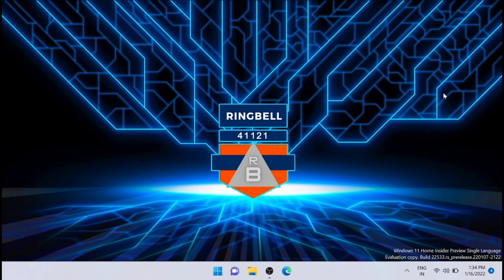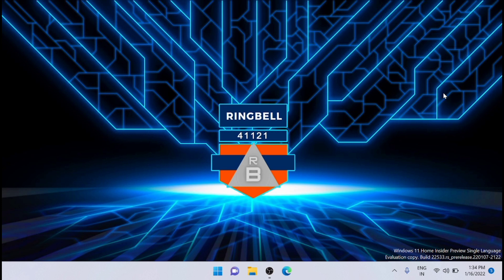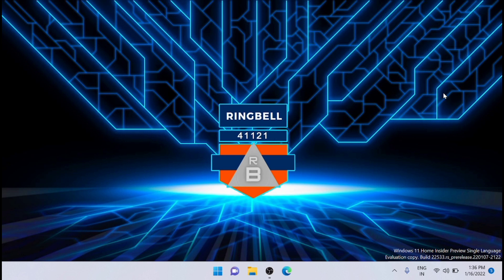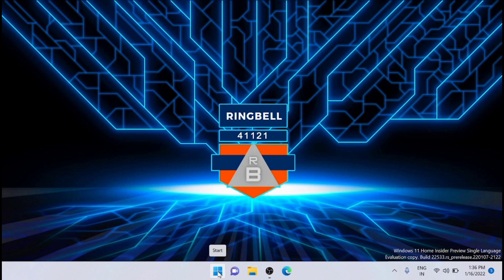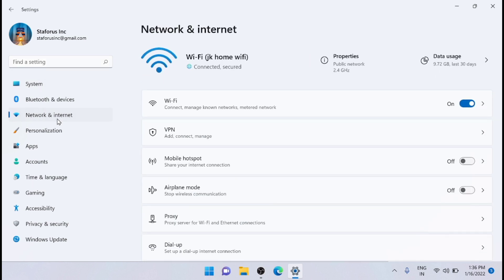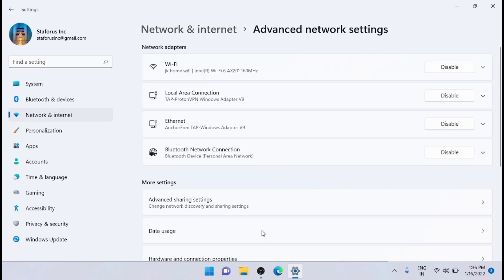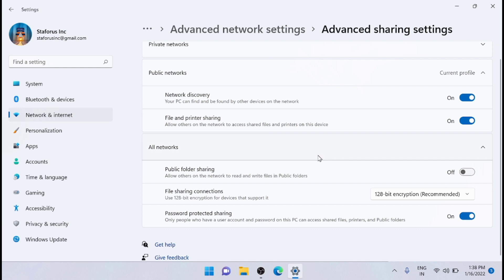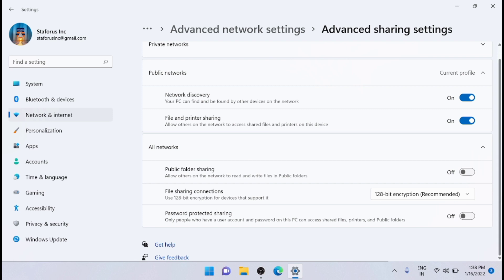How to disable Password Protected Sharing in Windows 11 | Disable protected folders and files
This video will guide you on how to use disable Protected Password Sharing that enables users to have access to shared folders, public folders, and attached printers on the computer or the connected network using a local username and password.
This will protect the password protected files and folders from getting shared.